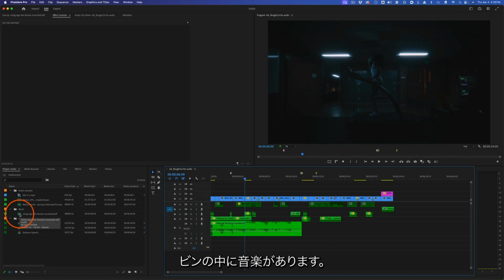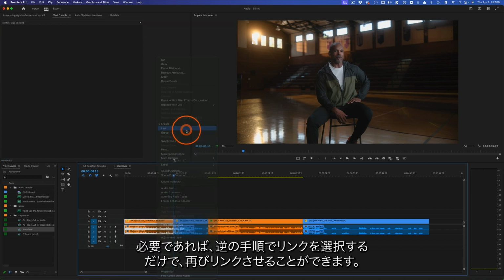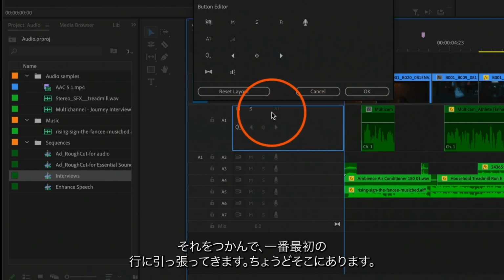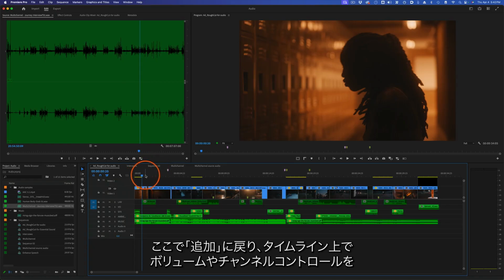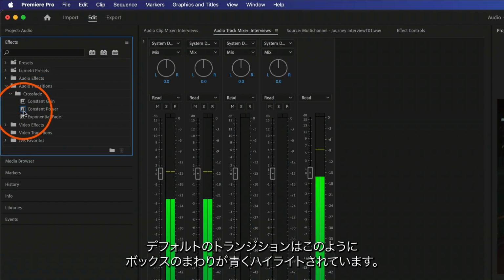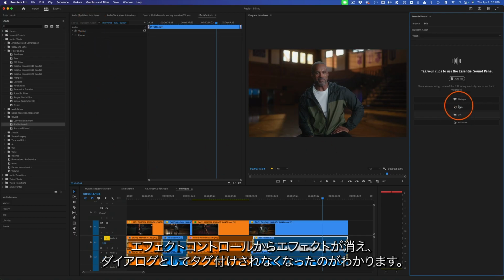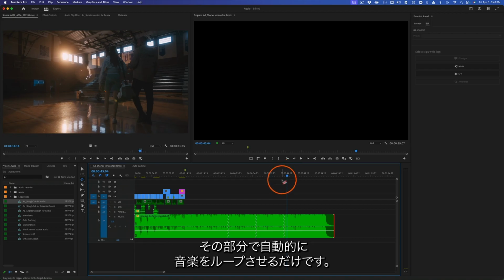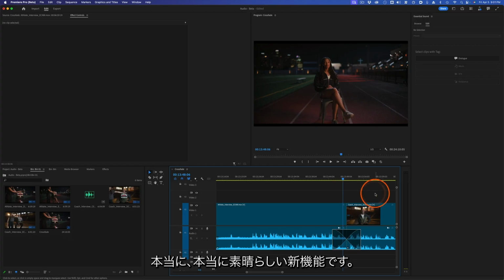8. オーディオ編集＆ミキシング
編集、ミキシング、エフェクトの追加、AIを使ったビデオの強化など、オーディオの扱い方を学びます。